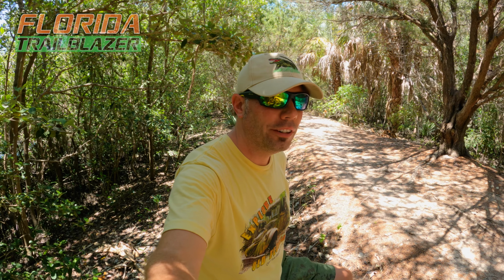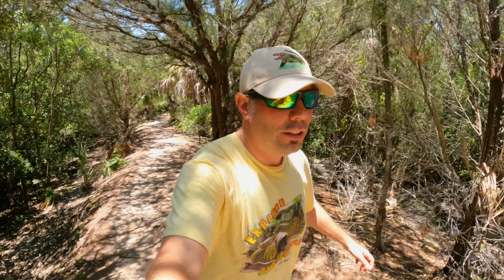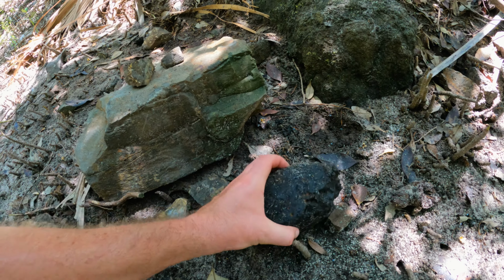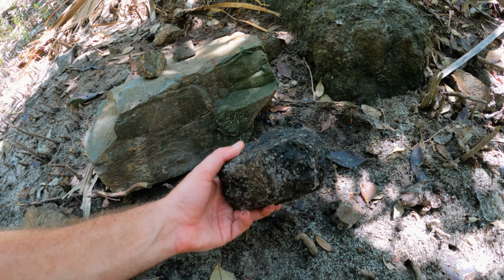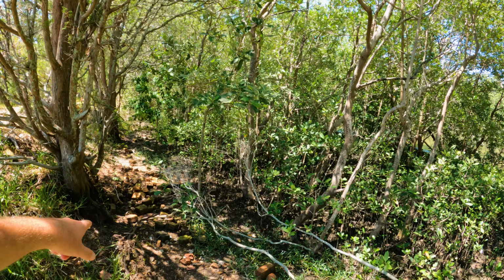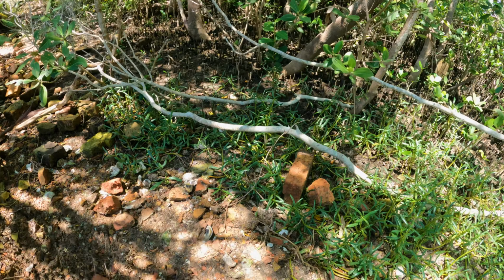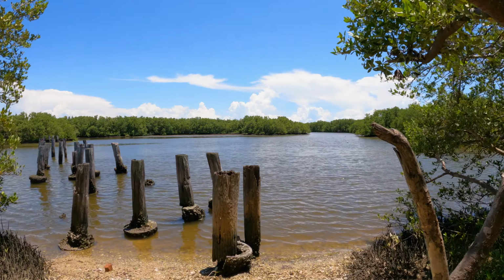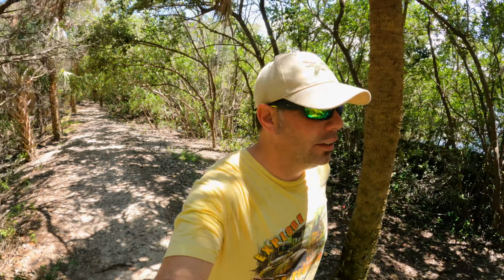Cedar Key Railroad Trestle Nature Trail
Cedar Key Railroad Trestle Nature Trail is on a small island off the coast of northwestern Florida about 60 miles from Gainsville, the nearest big city. The town of Cedar Key itself, with fewer than 1,000 residents, is a charming place with many historical buildings and a relaxed vibe. The trail follows the rail line that once ran from Fernandia Beach to Cedar Key from 1861 to 1932. Though it's quite short (only 1,700 feet), the rail-trail offers walkers a pleasant, natural escape with native vegetation on all sides flush with birds and wildlife. At trail's end, a few old trestle posts poke up through the shallow bay, remnants of a bridge that once carried trains across the water.